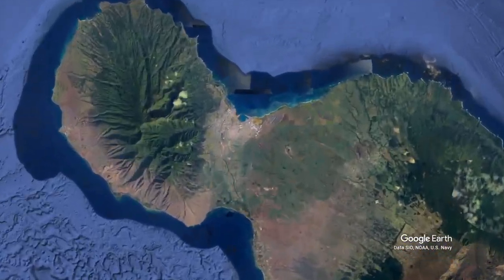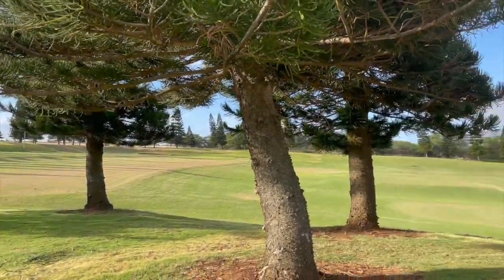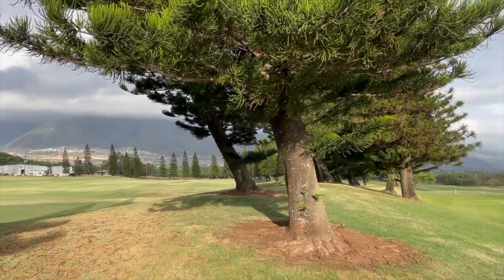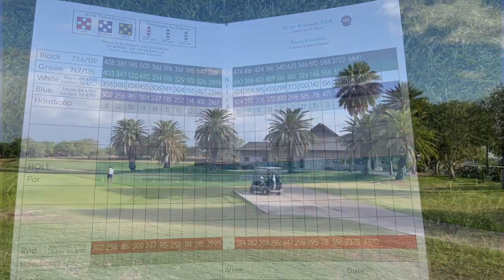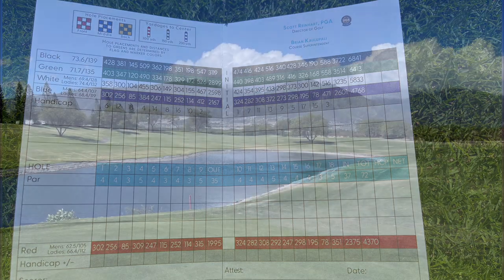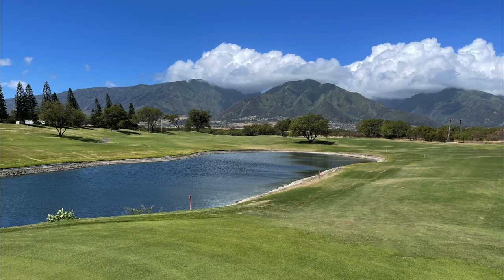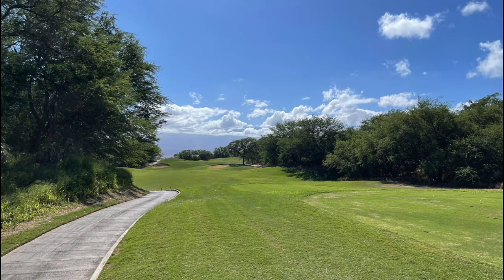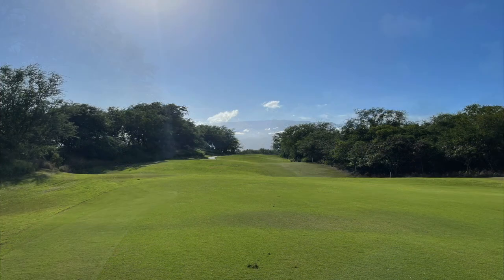Golf Maui. The Dunes at Maui Lani Golf Course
Today's office comes from the Dunes at Maui Lani Golf Course. Enjoy the course.  Aloha